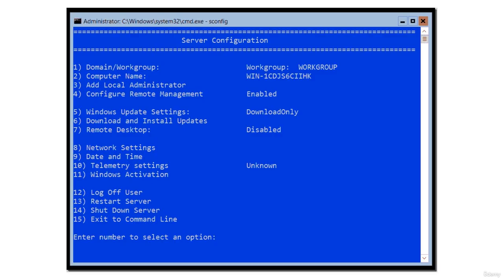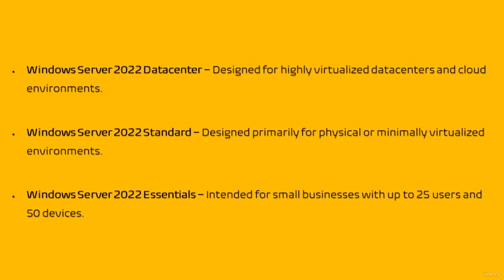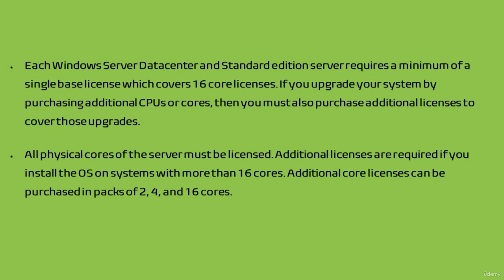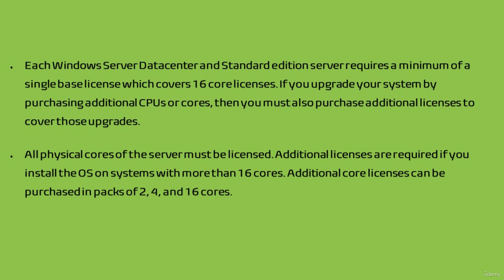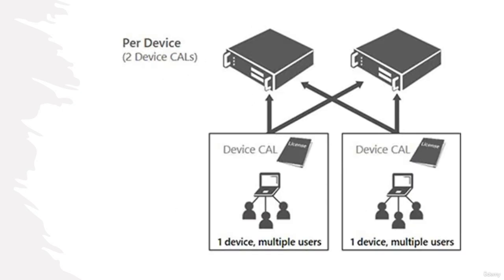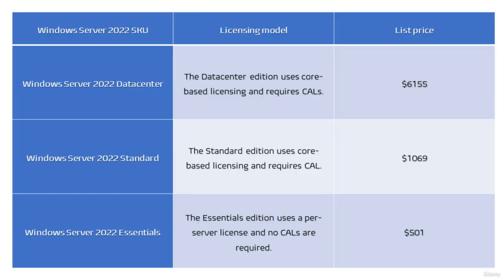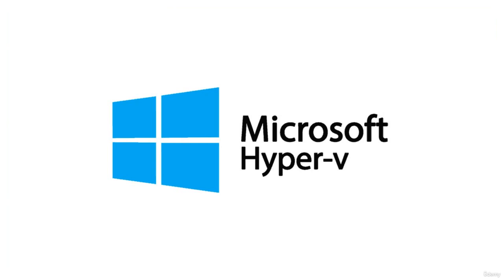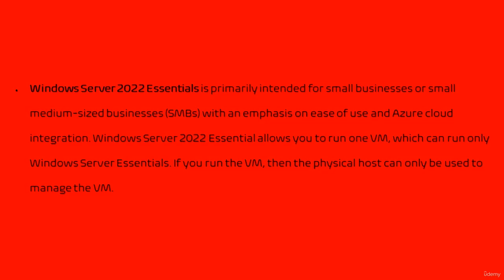Microsoft Windows Server Licensing Secrets Finally Revealed - Types of Windows Server CALs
► Microsoft Windows Server Licensing Secrets Finally Revealed - Types of Windows Server CALs. Server Licensing.

👉  Backup scheduling.
👉  Server and system monitoring.
👉  Performance optimization.
👉  Access management.
👉  Data protection.

🎥  During the course you will learn the following topics:
👉  Server Virtualization
👉  Dynamic Disk
👉  Linux Logical Volume Management (LVM)
👉  ext4
👉  Domain Services
👉  Fully Qualified Domain Name (FQDN)
👉  Hosts File
👉  IPv4, IPv6
👉  Server Monitoring
👉  Robocopy
👉  Secure Copy Protocol (SCP)
👉  Server Clustering
👉  Microsoft Windows Server Licensing
👉  Volume Licensing
👉  Cloud Licensing
👉  Software Licensing
👉  What is Virtualization
👉  Hypervisor
👉  Virtualized Storage
👉  Virtual Networking